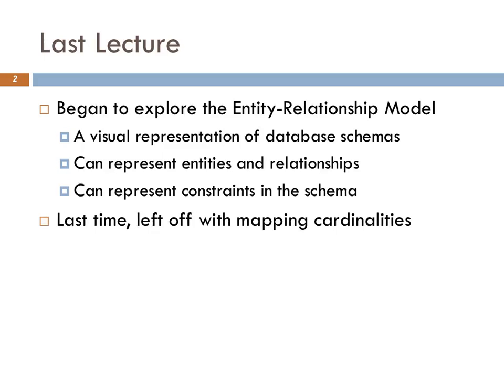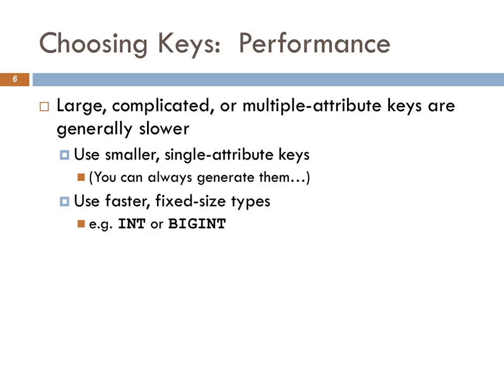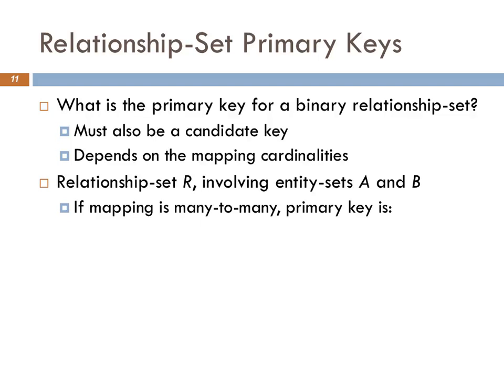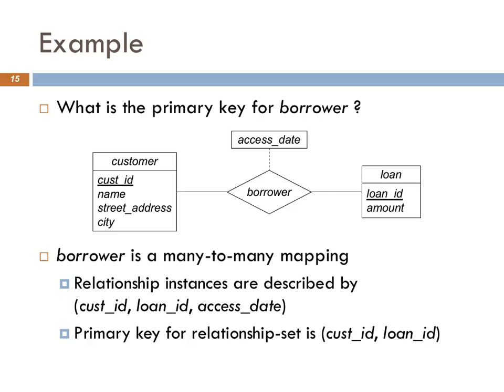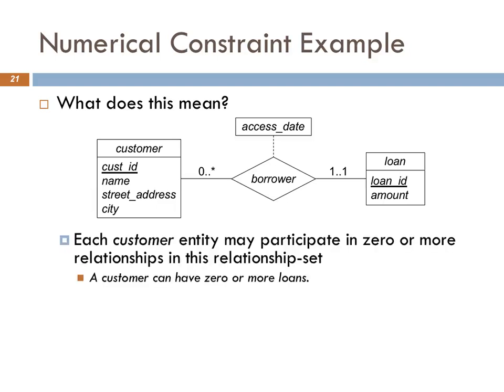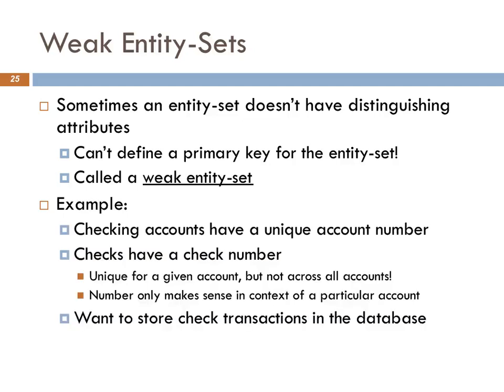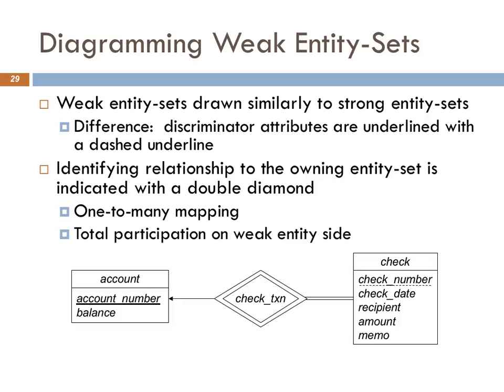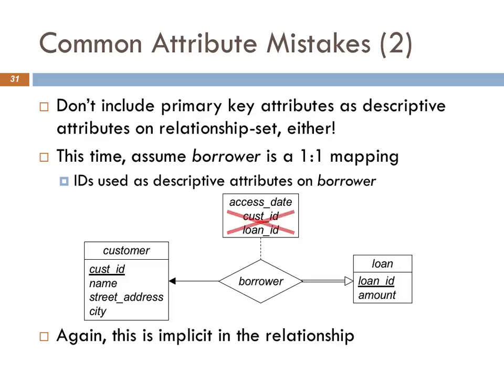CS121 Fa2018 Lec15